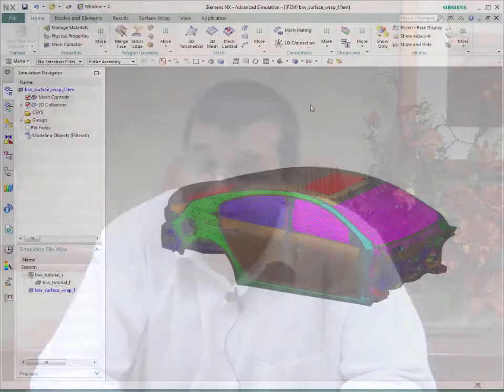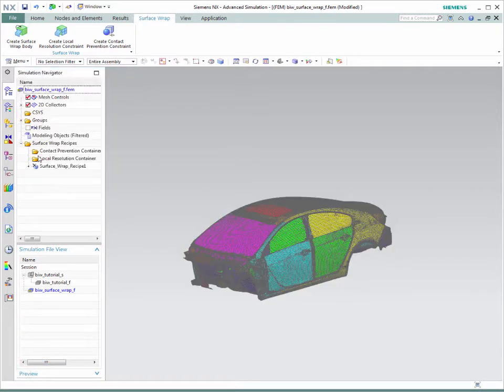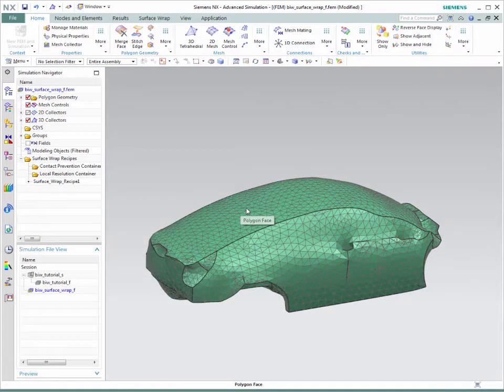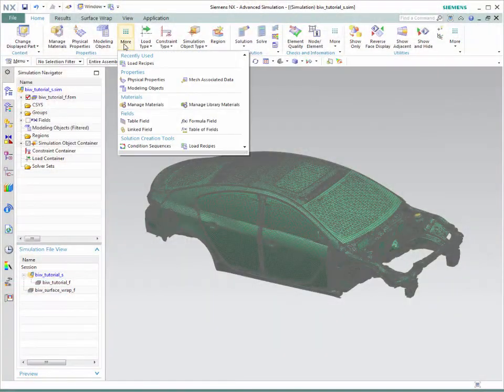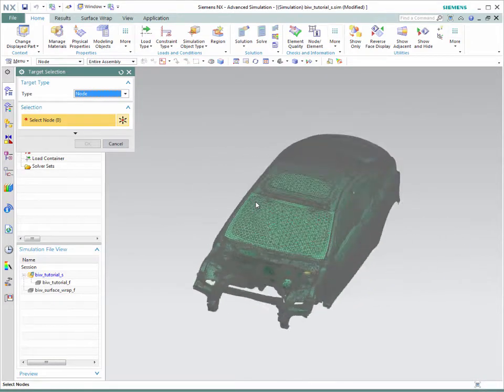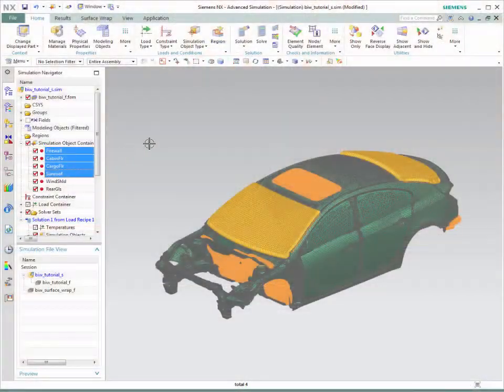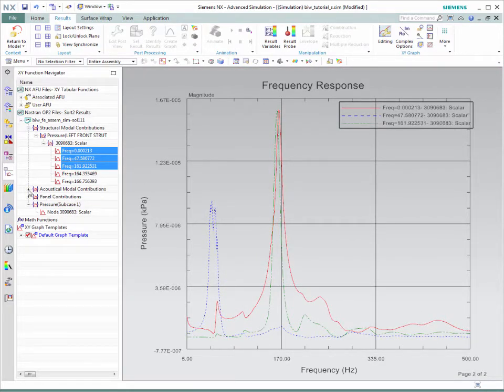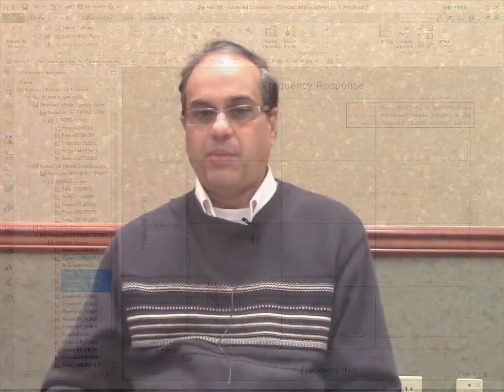NX CAE 10 Integrated Vibro-Acoustics Analysis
New capabilities in NX CAE 10 empower you with an end-to-end vibro-acoustics workflow. It's like a new physics environment in NX!